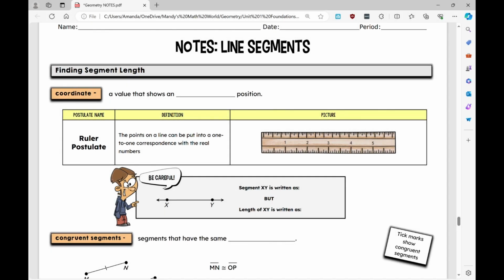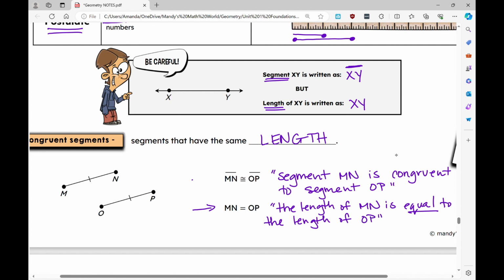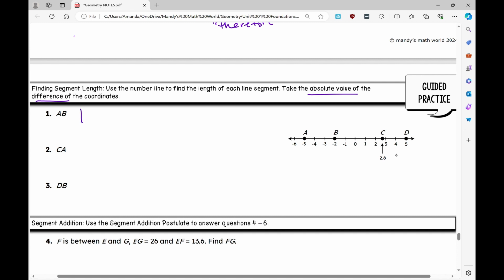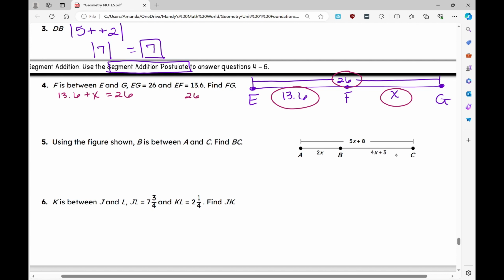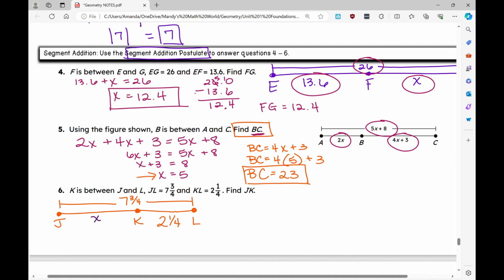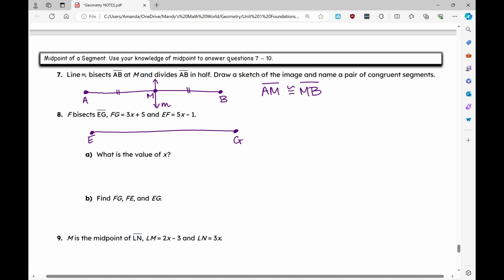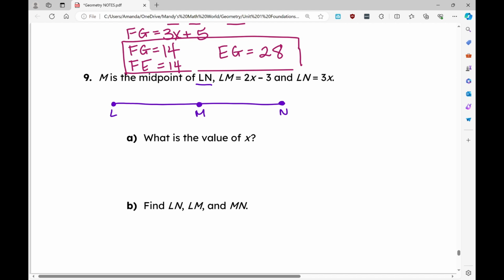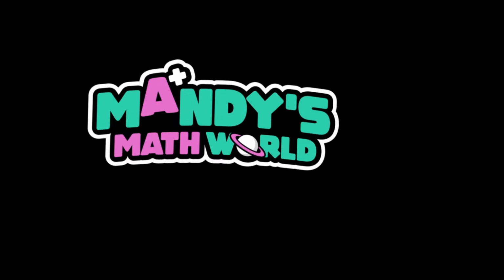Line Segments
Notes over line segments. Tutorial video goes over the segment length, segment addition and midpoint of a segment.